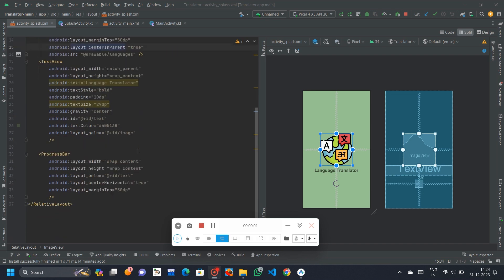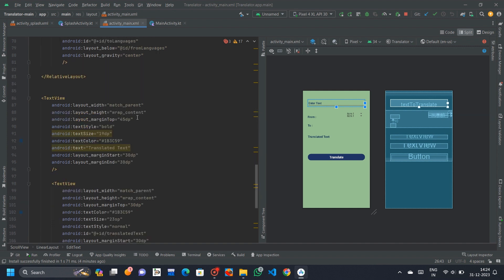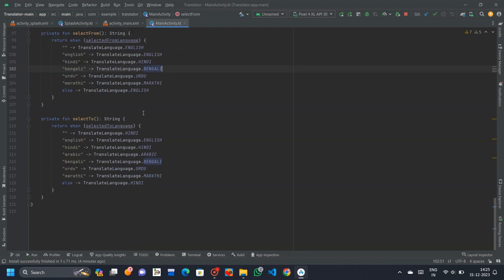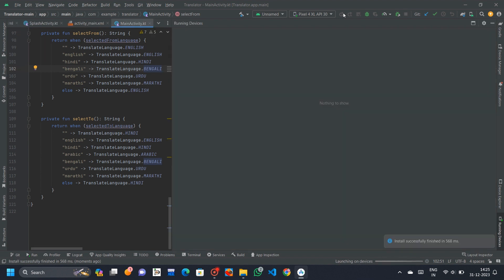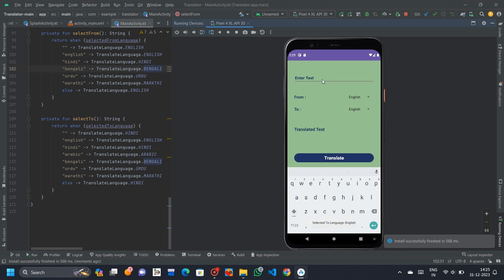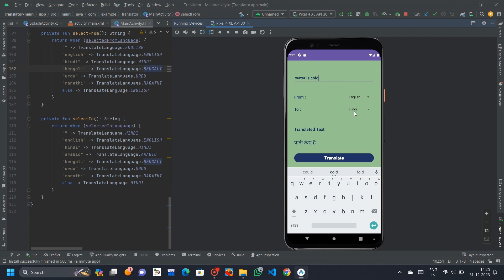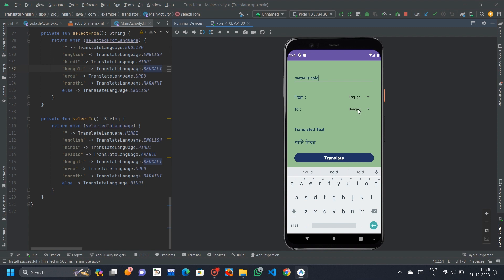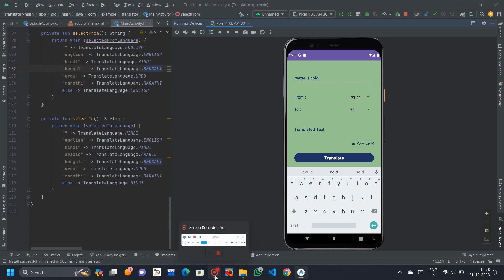Language Translator App using Kotlin | Android Studio Project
🚀 Real-Time Translator for Android
Experience seamless language translation with this Real-Time Translator app, developed using Kotlin in Android Studio as part of my internship project.

This application empowers users to effortlessly translate text from one language to another, breaking down language barriers and enabling global communication with ease. Whether you're traveling, chatting, or learning a new language, this app has you covered.

🔑 Key Features:
🌍 Real-Time Translation — Instantly translate text between multiple languages.

📱 User-Friendly Interface — Clean, intuitive design for easy and efficient usage.

🌐 Multilingual Support — Supports a wide range of global languages.

🤖 Built for Android — Fully optimized for Android phones and tablets.

🛠️ Tech Stack:
Kotlin
Android Studio
Google Translate API